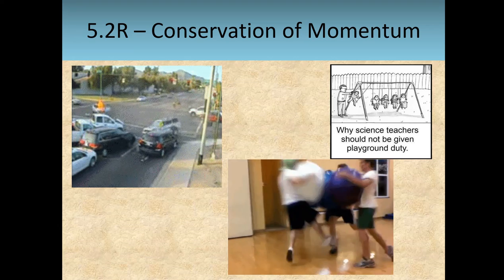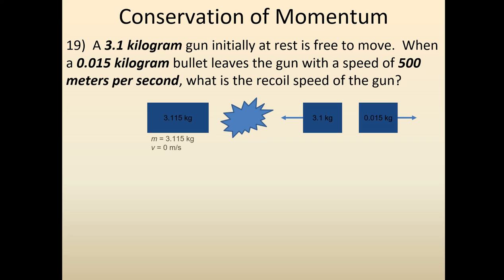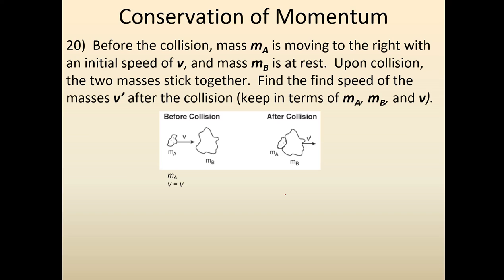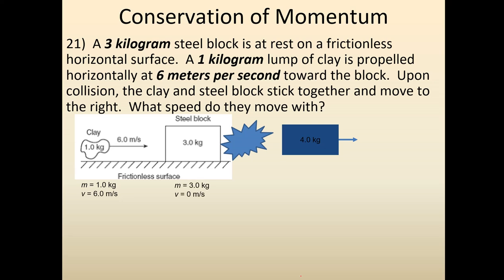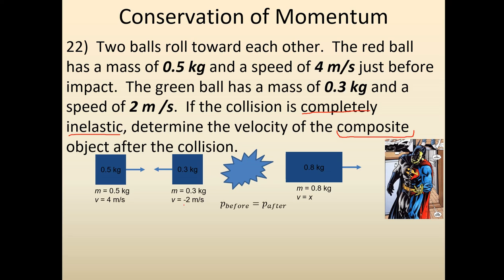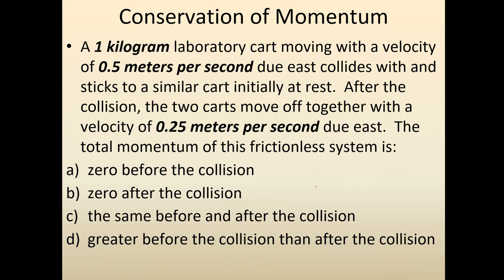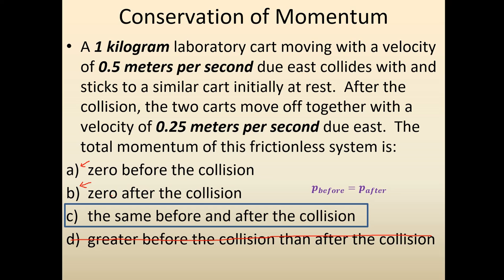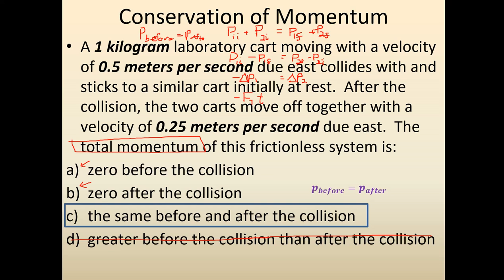5.4R - Conservation of Momentum (Part 2)